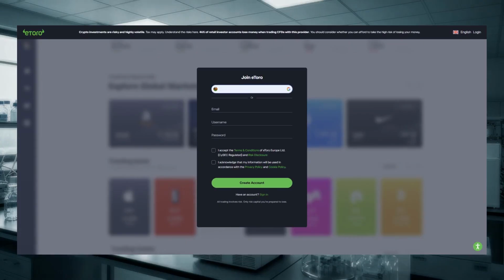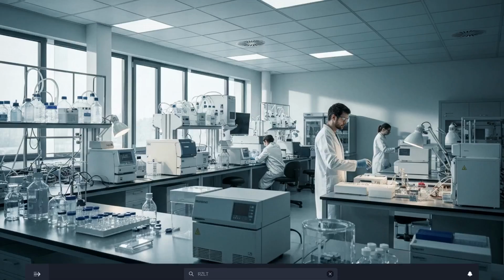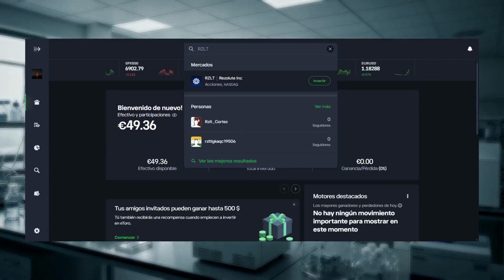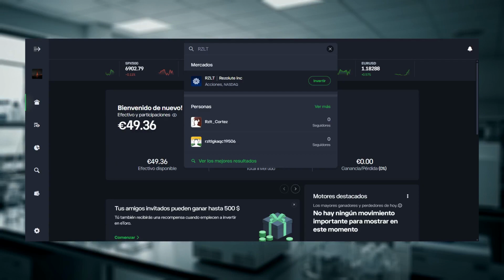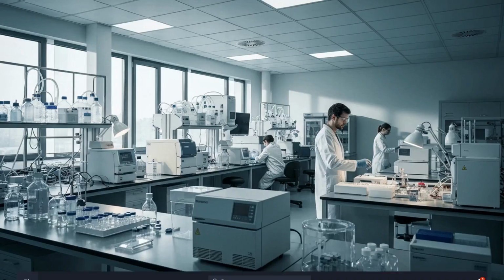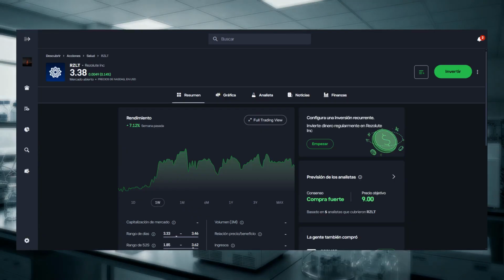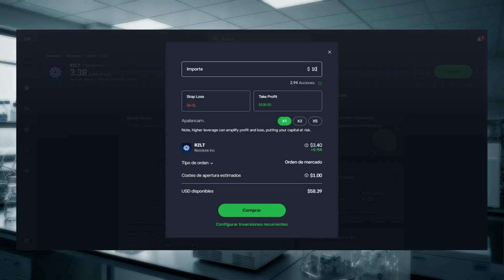How to Invest in Rezolute Inc (RZLT) Step by Step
Educational walkthrough on how to buy shares of Rezolute Inc using a retail broker, illustrated step by step.

Rezolute Inc is a clinical-stage biopharmaceutical company focused on developing therapies for metabolic and related disorders. This short tutorial explains the practical steps to locate the company on your brokerage platform and place an order to purchase its shares under the ticker RZLT on NASDAQ.

In this video you will see: how to open a broker account, an example registration and verification flow, how to search for RZLT on a trading platform, how to check the stock page and price chart, and the basic order steps to buy shares and confirm your position. The example uses eToro purely to demonstrate the user interface and typical workflow; other brokers follow similar steps.

Step summary: register and verify your account, deposit funds, search for the ticker RZLT, confirm you have the correct Rezolute Inc listing, choose order type and amount, review fees and details, and confirm the order. If the market is closed your order may execute when the market reopens, and if you lack sufficient funds the broker will prompt you to add money before finalizing the purchase.